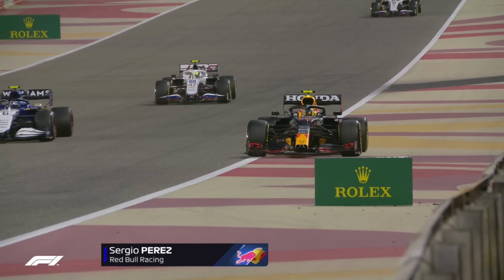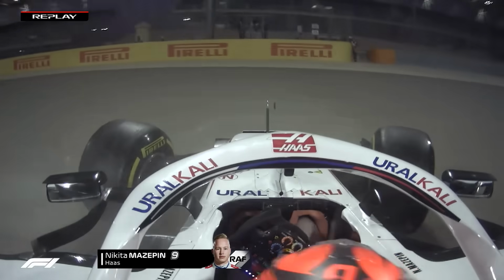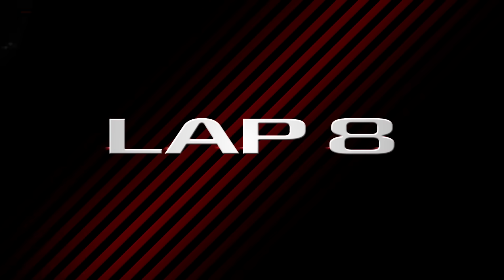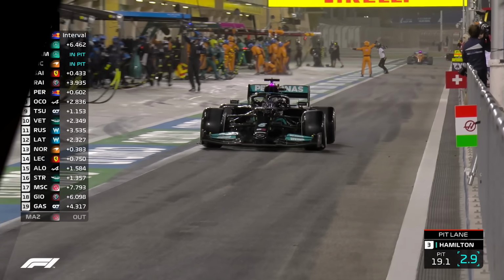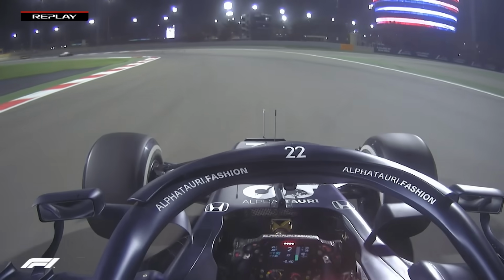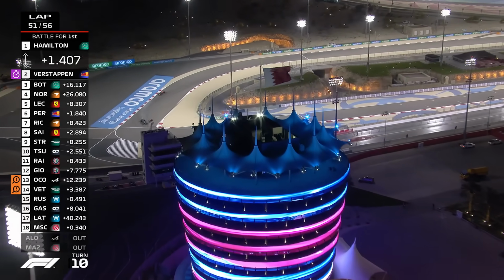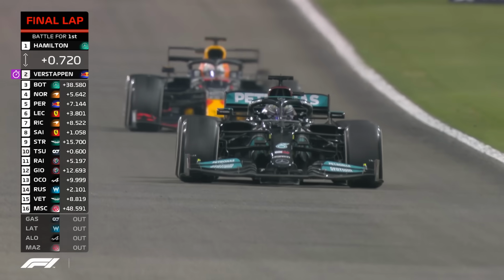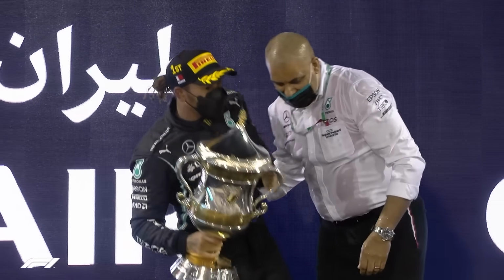Race Highlights | 2021 Bahrain Grand Prix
What a way to kick-start the 2021 season! Watch all the best bits from an enthralling race under the lights of Bahrain.